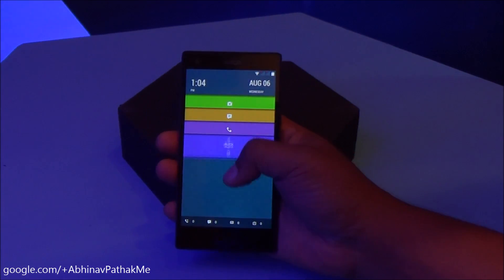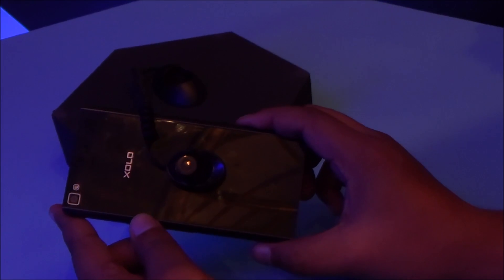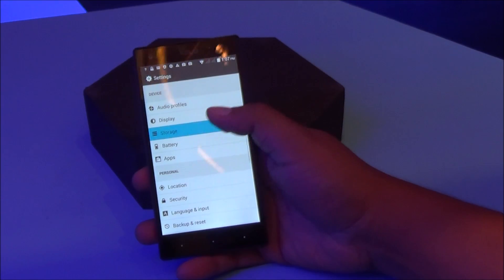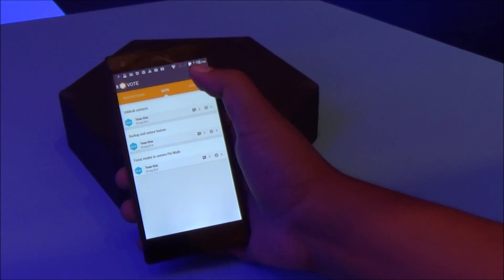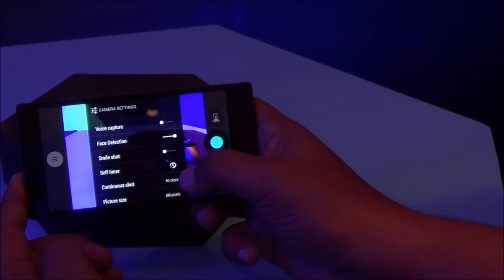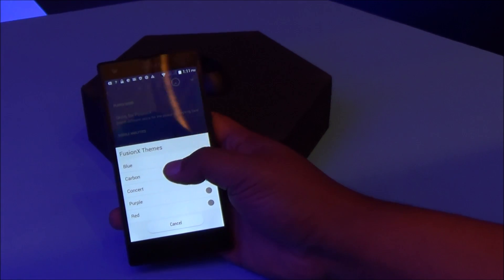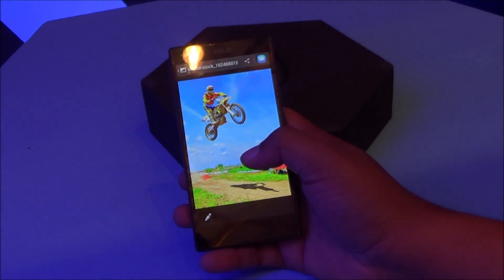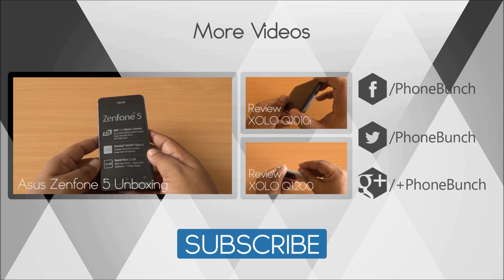XOLO 8X-1000 with HIVE UI Hands-on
XOLO 8X-1000 Hands-on with an overview of HIVE UI. The XOLO 8X-1000 comes with a Octa-core processor, 5-inch HD IPS display with Asahi Dragontrail protection, 2 GB RAM, 16 GB expandable storage running Android 4.4 KitKat with Hive UI on top. The 8X-1000 also has a 8 MP primary camera with Sony Exmor R sensor, 2 MP front-facing camera all available for Rs. 13,999.